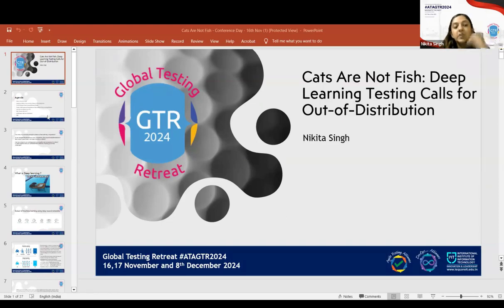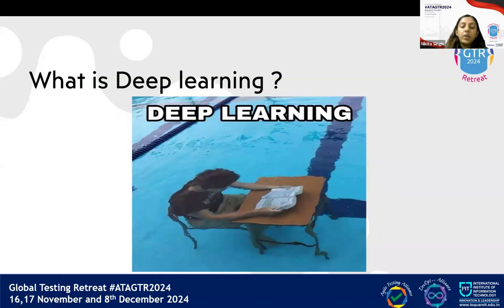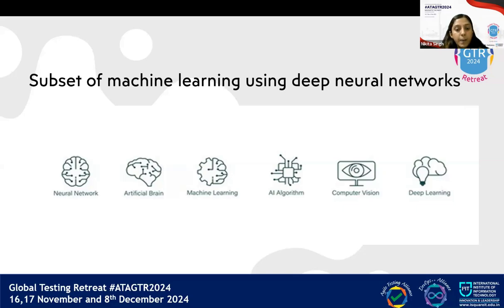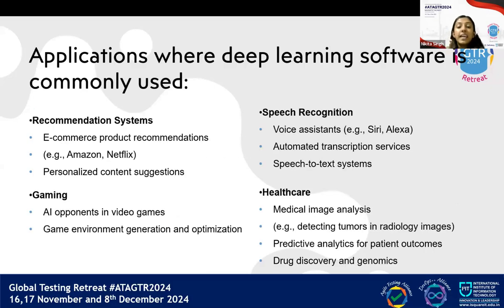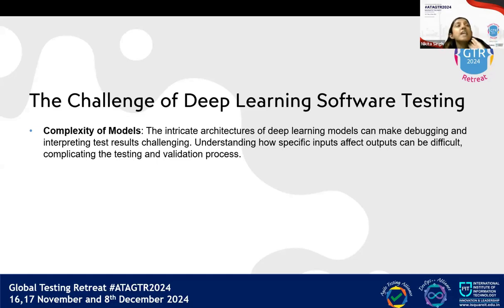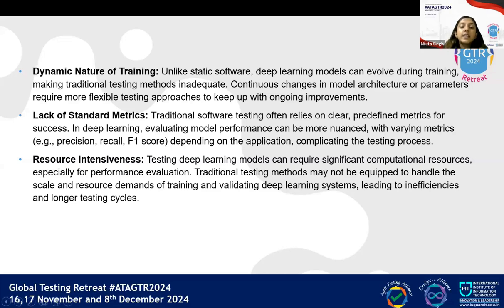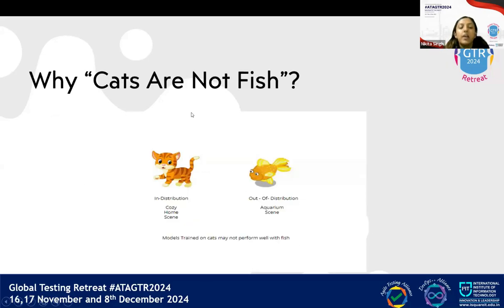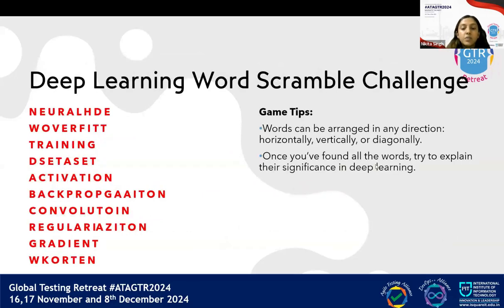Interactive Session (16th Nov 2024) by Nikita Singh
She will Delivered a session on - Cats are not fish: deep learning testing calls for out-of-distribution#ATAGTR2024 is the 9th Edition of Global Testing Retreat , ATAGTR2024 was held across 3 days this year

Date: 16th, 17th November (Virtual Mode)
Date: 8 December (Physical Mode - Pune)

Agile Testing Alliance
DevOps++ Alliance
isquareit pune